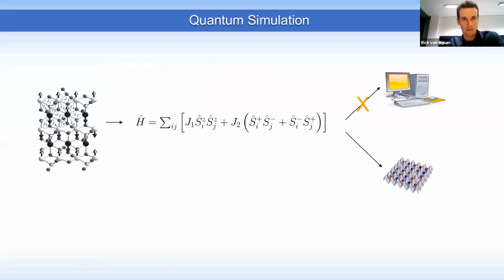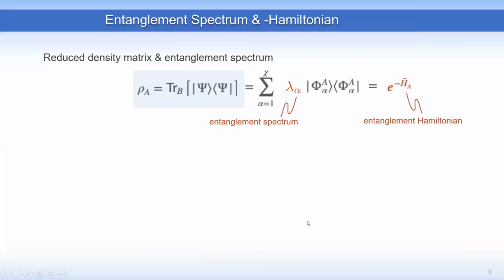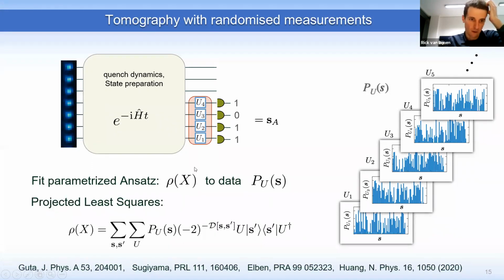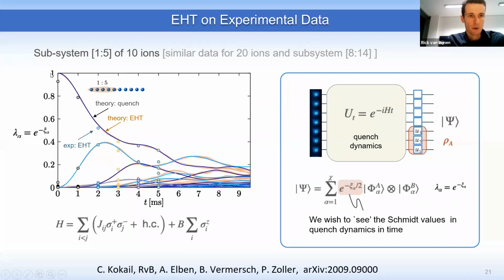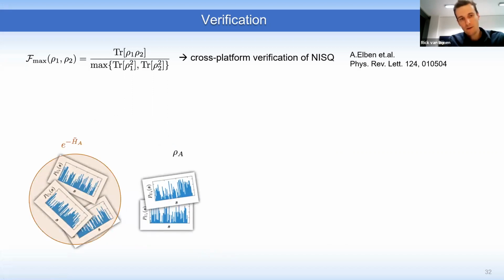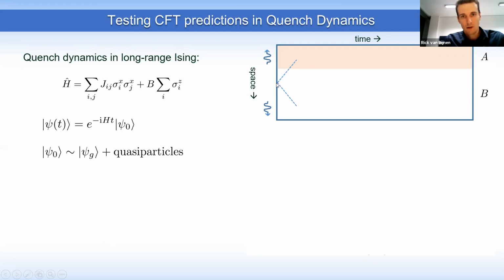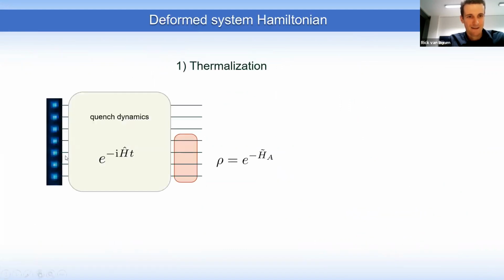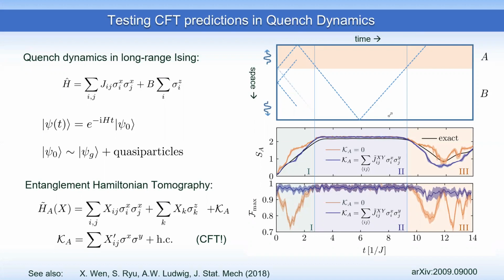Rick van Bijnen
Guest Speaker: Professor  Rick van Bijnen
Location: Virtual meeting on Zoom (Instructions below)
Date: Dec 10, 2020
Time: 1:00 PM Eastern time

"Entanglement Hamiltonian Tomography in Quantum Simulation"
Entanglement is the crucial ingredient of quantum many-body physics, and characterizing and quantifying entanglement in closed system dynamics of quantum simulators is an outstanding challenge in today's era of intermediate scale quantum devices. Here we discuss an efficient tomographic protocol for reconstructing reduced density matrices and entanglement spectra for spin systems. The key step is a parametrization of the reduced density matrix in terms of an entanglement Hamiltonian involving only quasi local few-body terms. This ansatz is fitted to, and can be independently verified from, a small number of randomised measurements. The ansatz is suggested by Conformal Field Theory in quench dynamics, and via the Bisognano-Wichmann theorem for ground states. Not only does the protocol provide a testbed for these theories in quantum simulators, it is also applicable outside these regimes. We show the validity and efficiency of the protocol for a long-range Ising model in 1D using numerical simulations. Furthermore, by analyzing data from 10 and 20 ion quantum simulators, we demonstrate measurement of the evolution of the entanglement spectrum in quench dynamics.